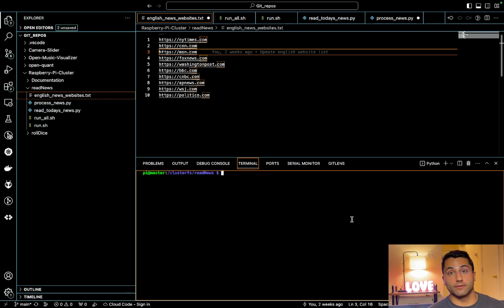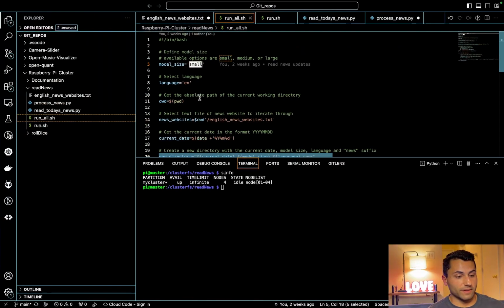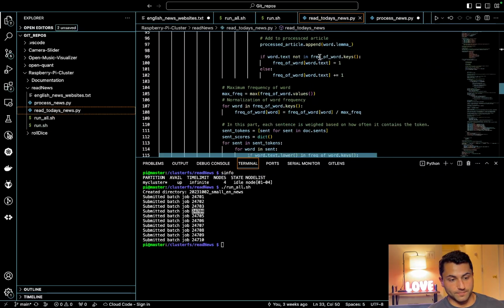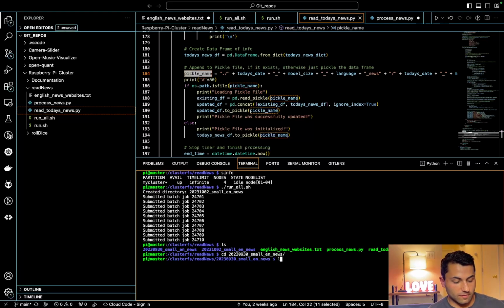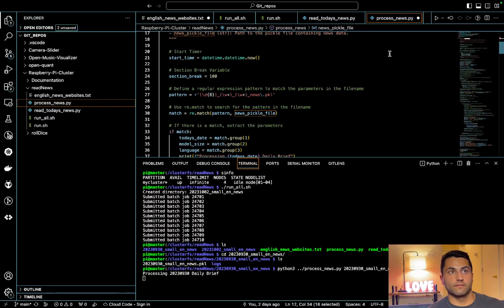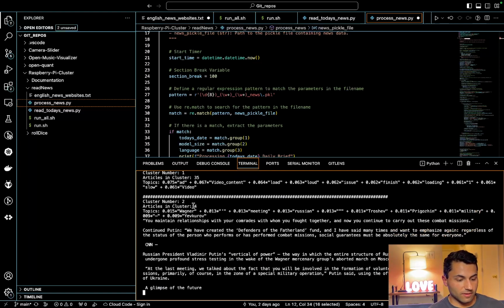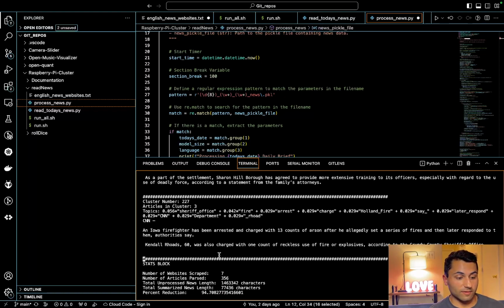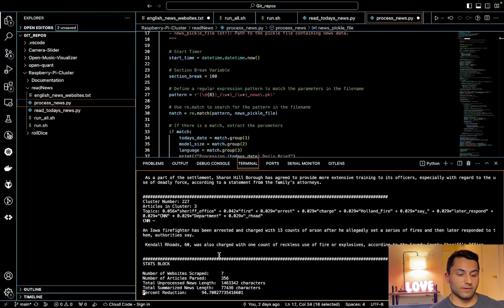Using a Raspberry Pi Super Computer and Natural Language Processing to Generate a Daily Brief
Automated comprehensive daily brief using 5 raspberry pi's clustered together! Very much a work in progress, but I am happy how it has turned out so far.